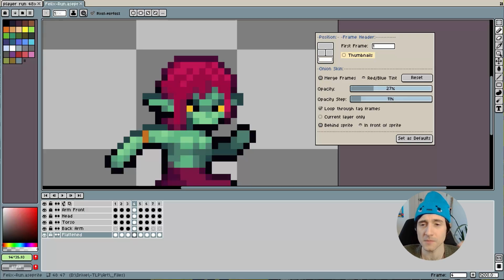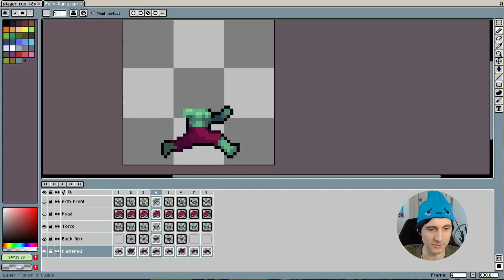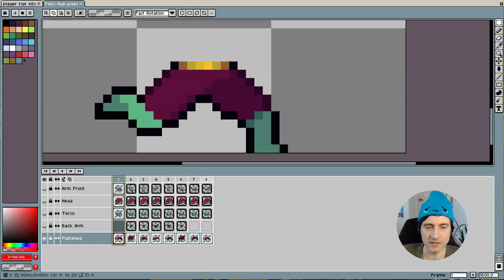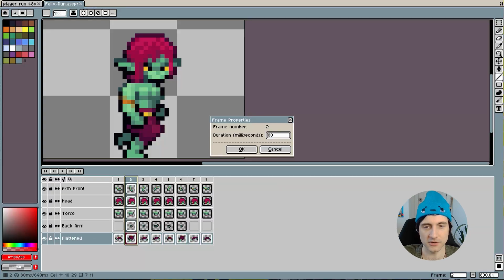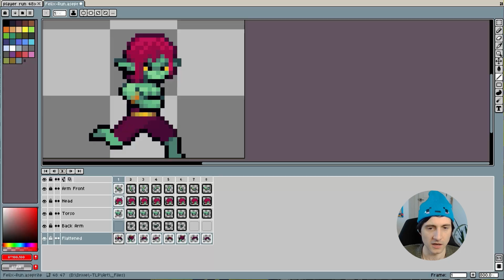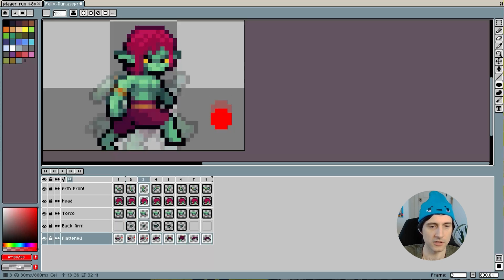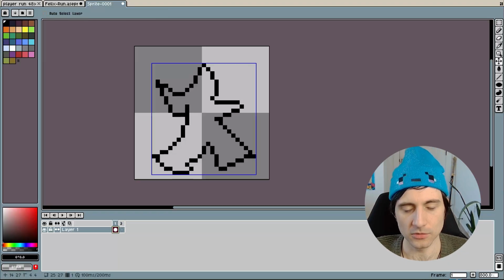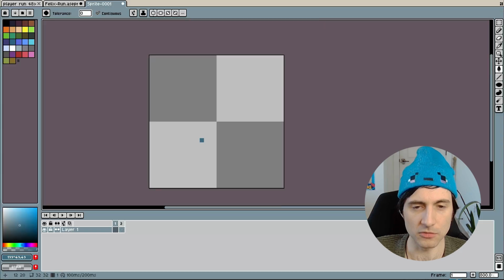Pixel Art Animation Tutorial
Indie dev here to help!